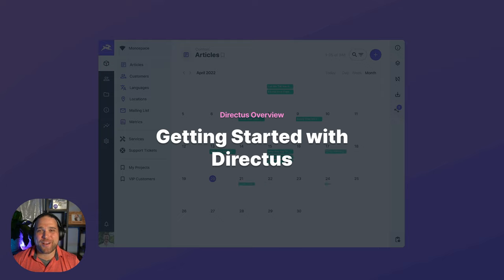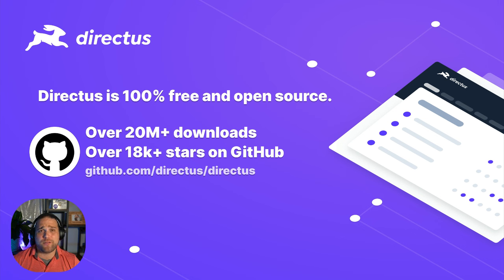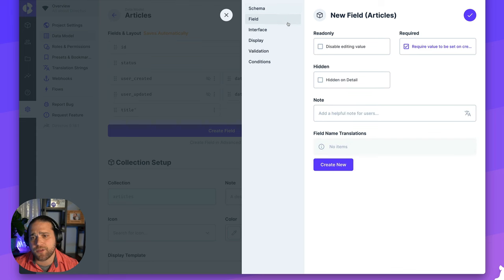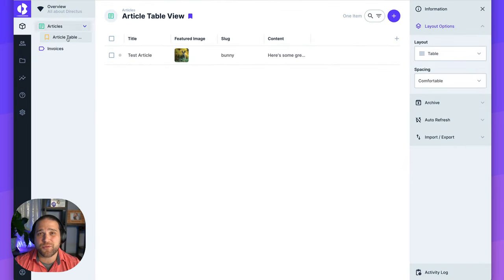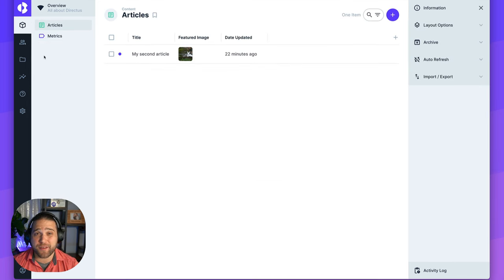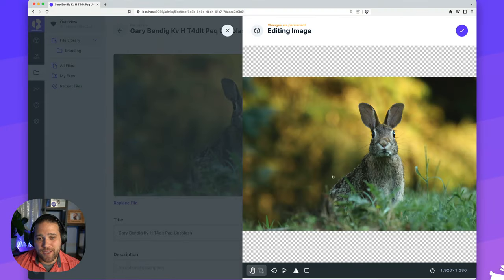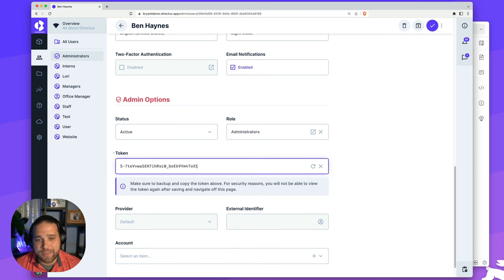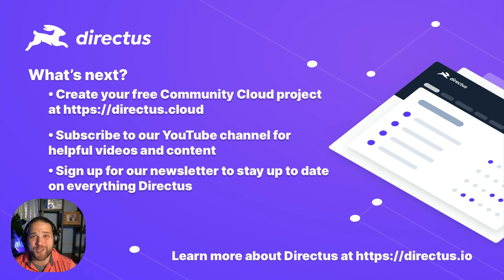Getting Started with Directus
Directus, the leading Headless Data Platform, layers on top of any new or existing SQL database, and introspects your schema, providing both GraphQL+REST APIs and a beautiful and intuitive no-code app ideal for developers and non-technical users alike.

-- Timestamp --
0:34 What is Directus?
1:20 Three Layers of a Directus Project
3:18 Directus Use Cases
4:09 Comittment to Open Source
4:27 Creating Your Project
5:26 How to White Label Directus
6:40 Data Modeling
7:29 Adding Fields to a Collection
10:16 Creating Content
11:55 Changing Layouts
12:46 Revisions
13:58 Comments
14:26 Sharing Content
15:32 Database Mirroring
17:49 User Directory
18:28 Roles and Permissions
20:34 File Library
21:26 Image Editor
21:48 Asset Transformations
22:28 Insights
23:34 Flows
25:35 APIs and Data Fetching
27:25 Fetching Relations via REST APIs
29:29 Create Your Free Cloud Project